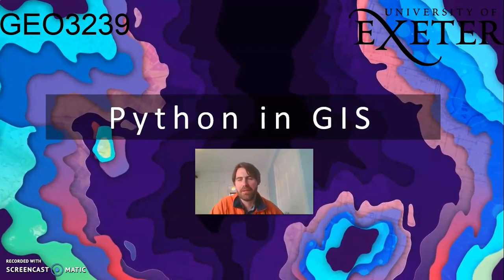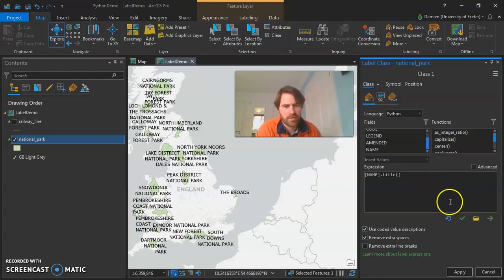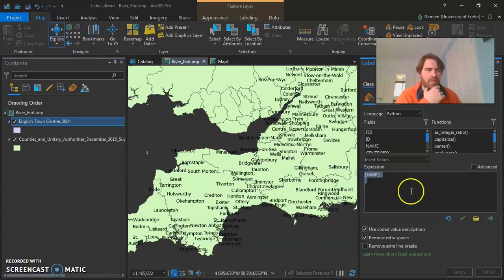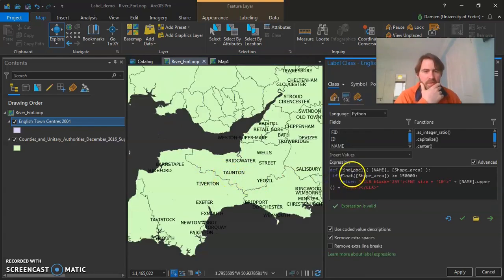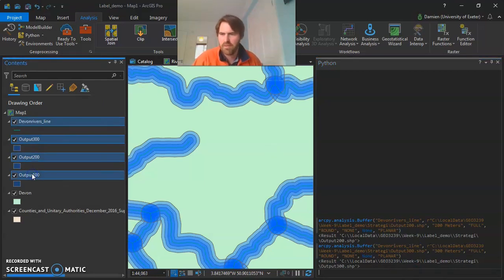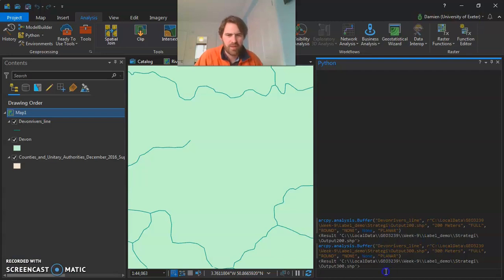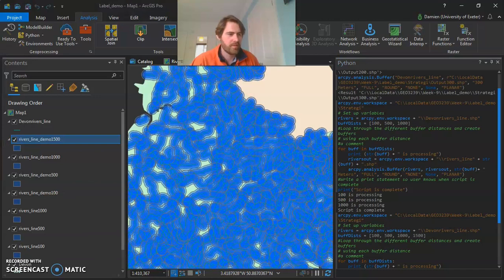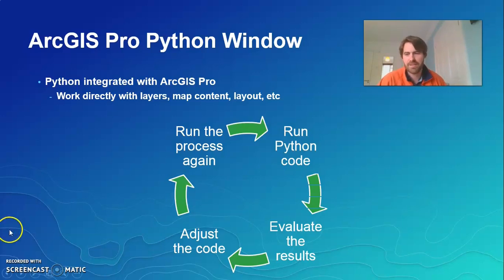Introduction to Python in ArcGIS Pro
In this demo learn a basic introduction to Python, first writing one line of code to customize labels, to writing If Else statements, going on to use the Python Snippets and The Python Command Window